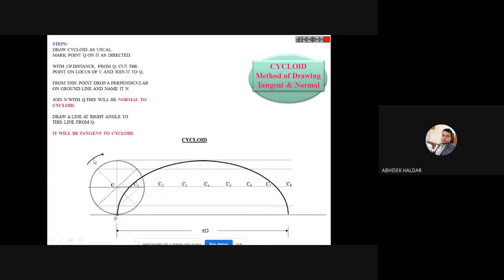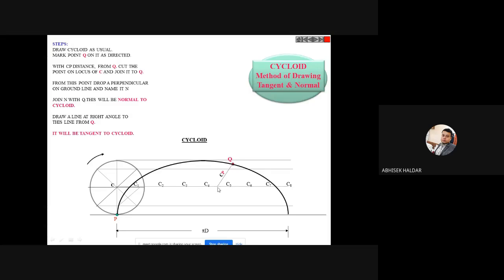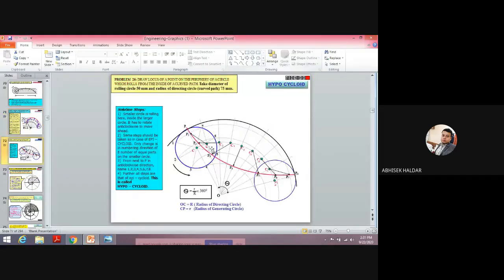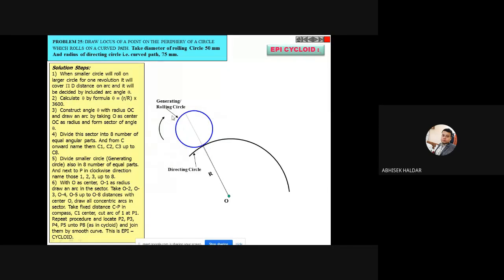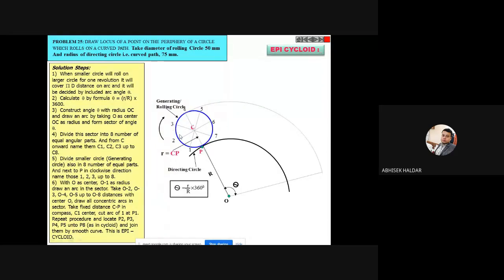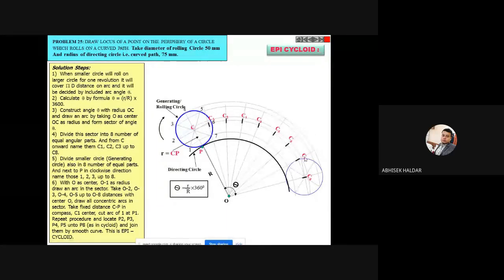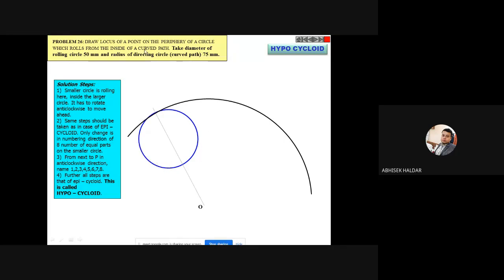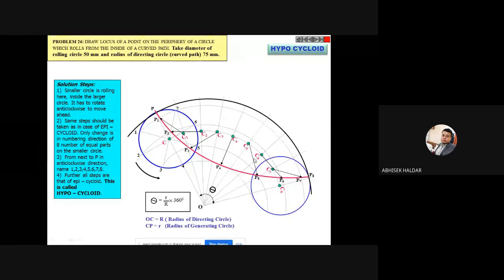Engg Drawing & 3D Design lab SEC G (22.09.2020)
Epicycloid & Hypocycloid construction